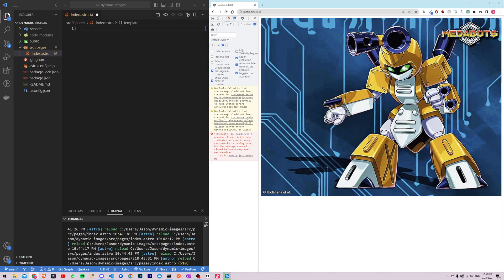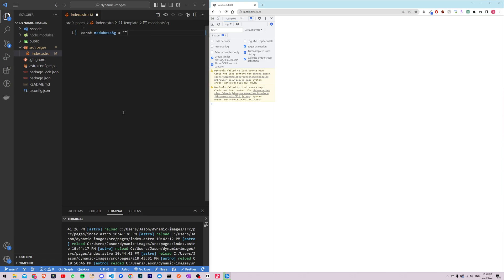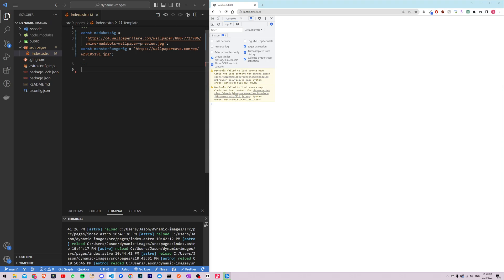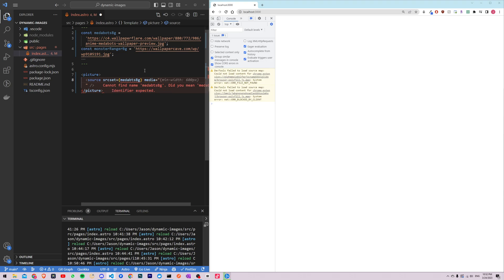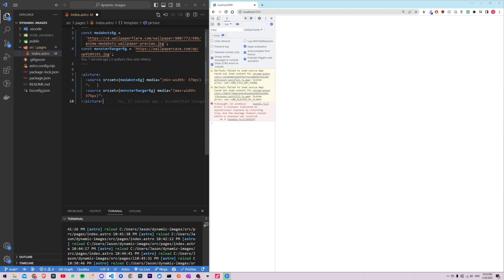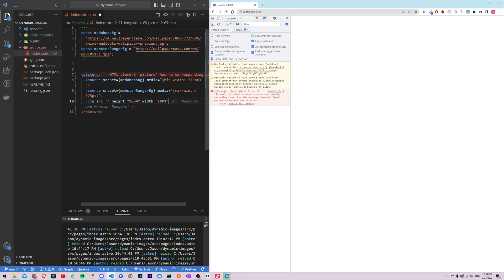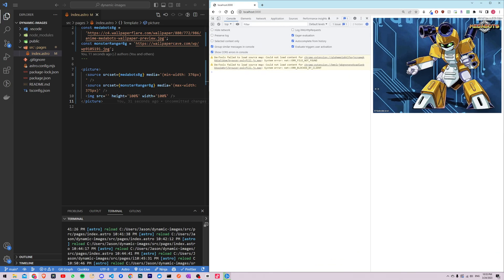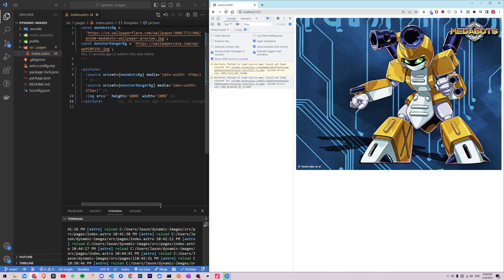How to change image dynamically with media queries in Astro